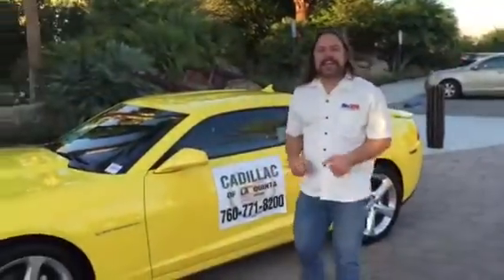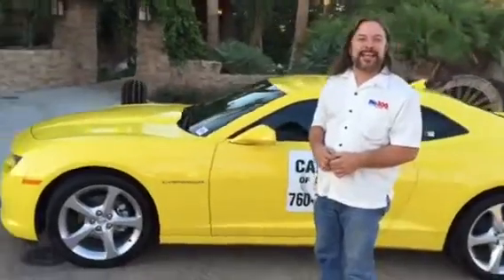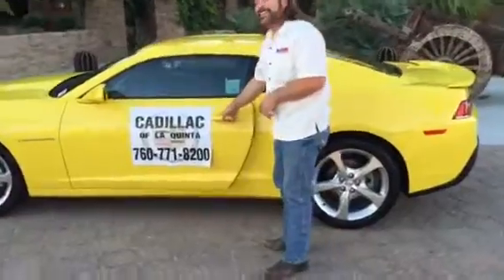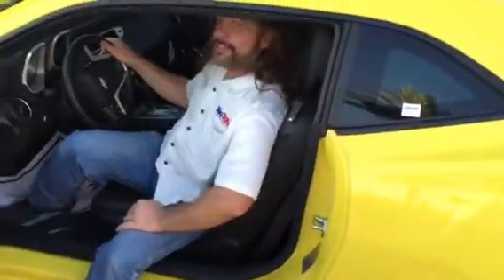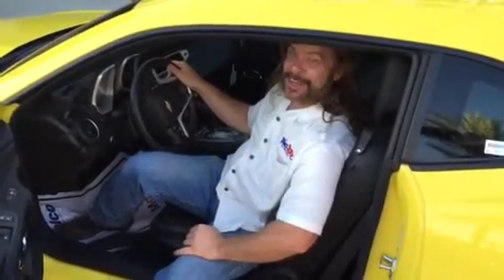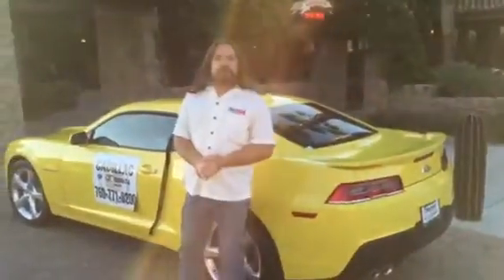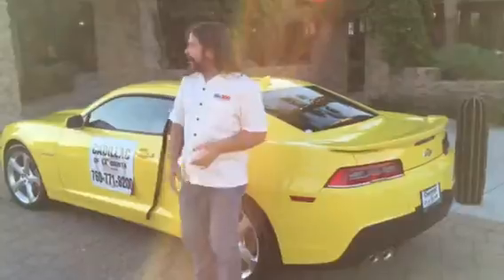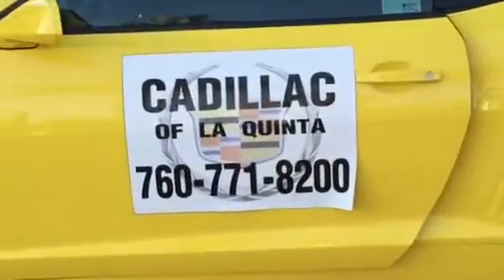Two Step Camaro Randy